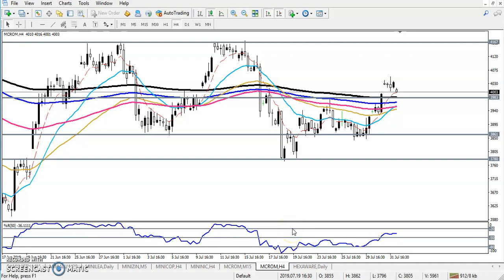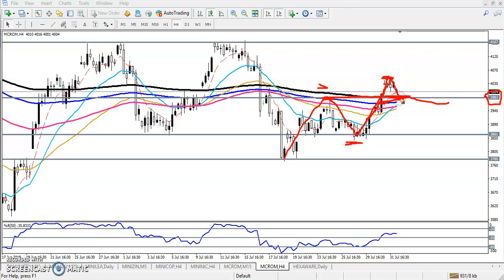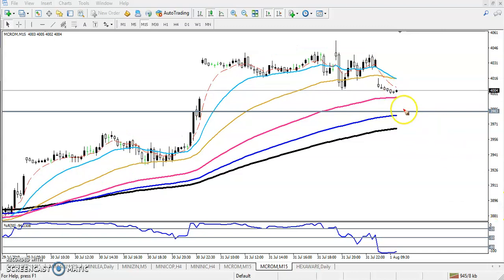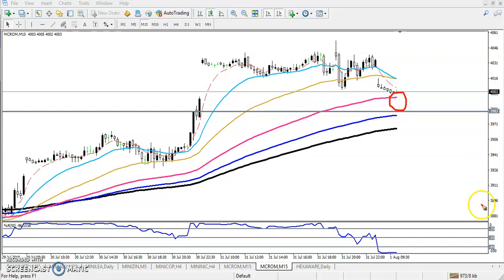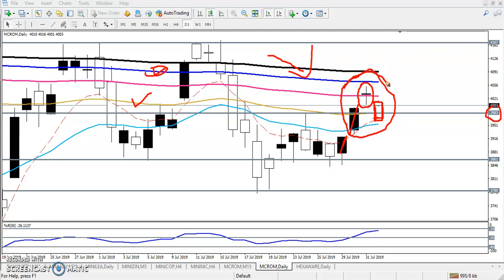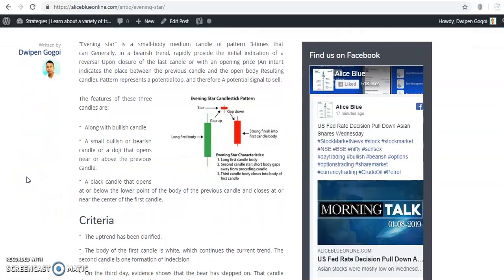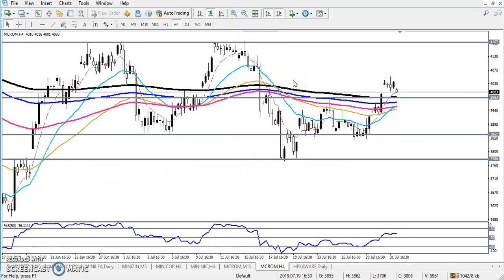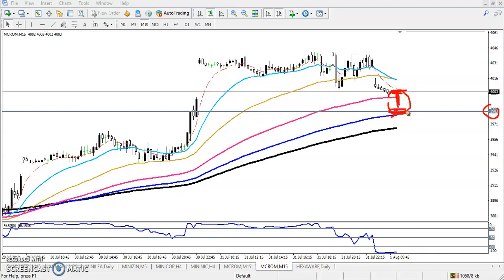Crude Oil Analysis today entry point